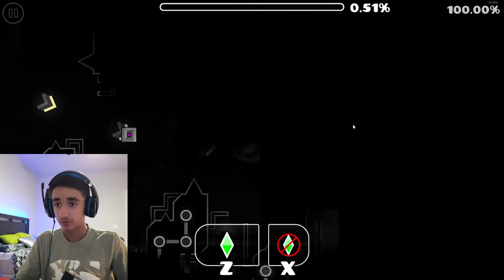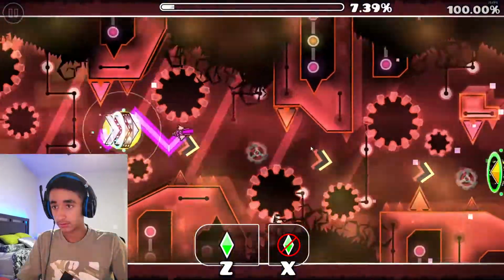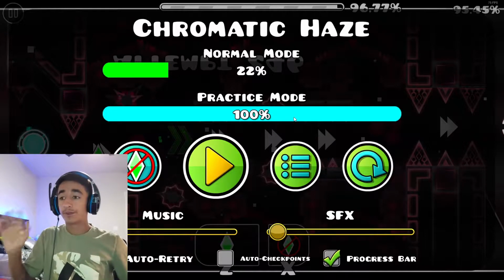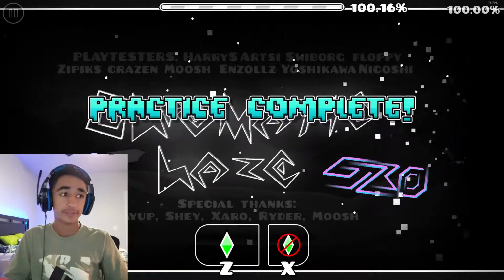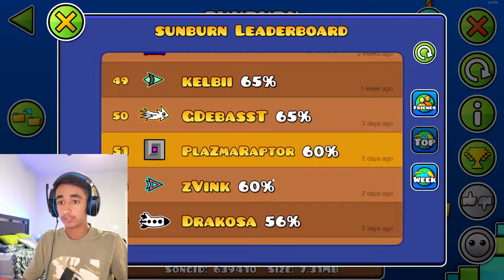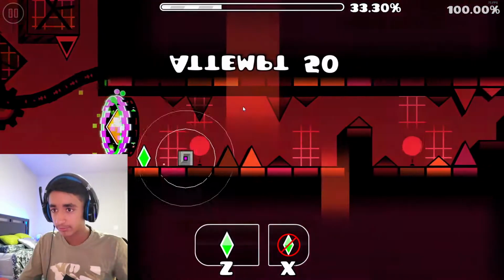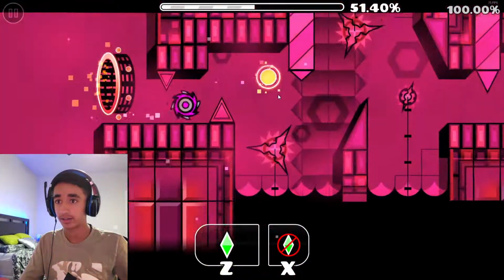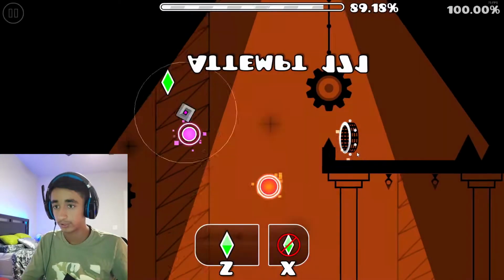My next EXTREME DEMONS are... | Geometry Dash gd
In this video, I went over the next two extreme demons that I will be beating, Chromatic Haze by Cirtrax and Gizbro, and Sunburn by Pocke. If you guys have any tips on beating these levels, please tell me so that I can do the best that I can! I'm trying to reach 1k subscribers by the end of the year, and I can only do that with your guys' support!

Level: Chromatic Haze
Level ID: 62869408
Creator: Cirtrax and Gizbro
Song: Reflections
Artist: Creo

Level: Sunburn
Level ID: 73005068
Creator: Pocke
Song: A Day on the Sun
Artist: PompYin

None of the music in this video belongs to me.